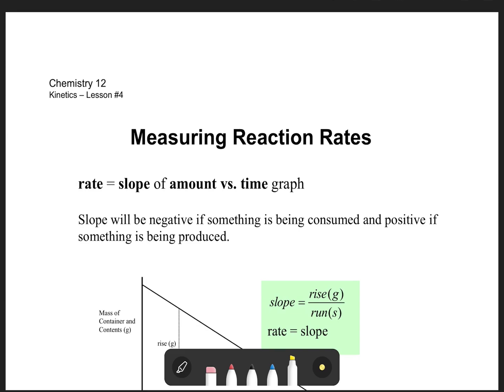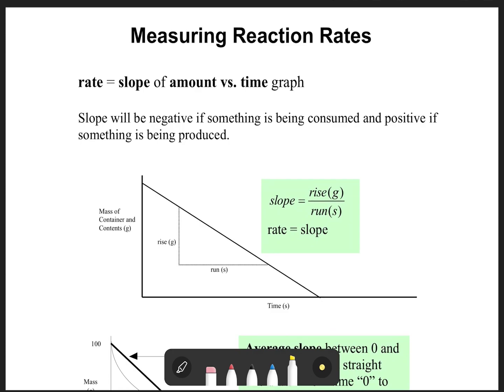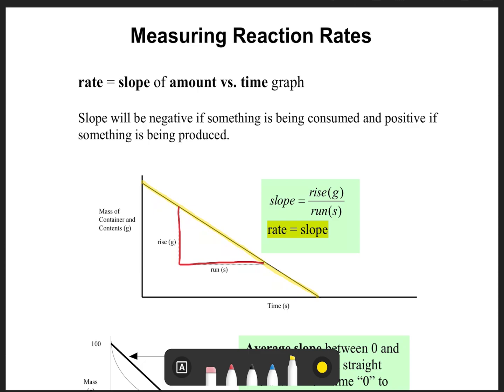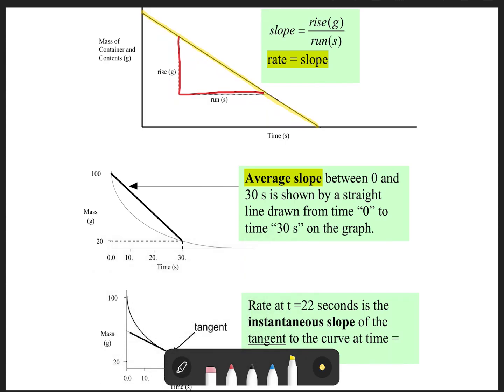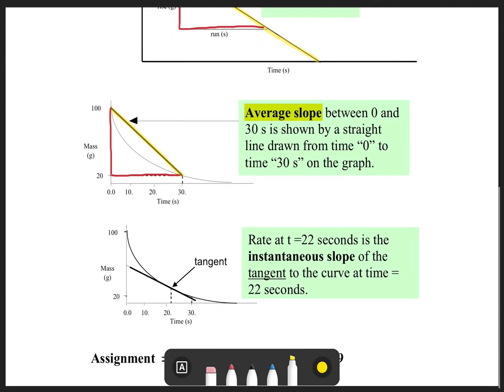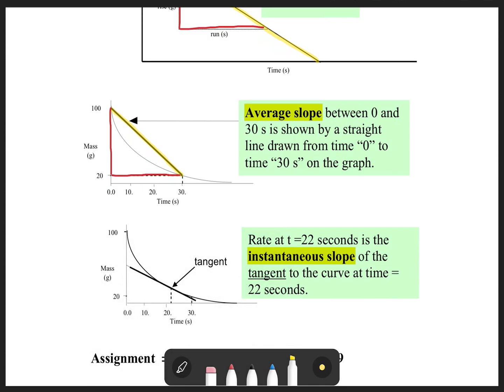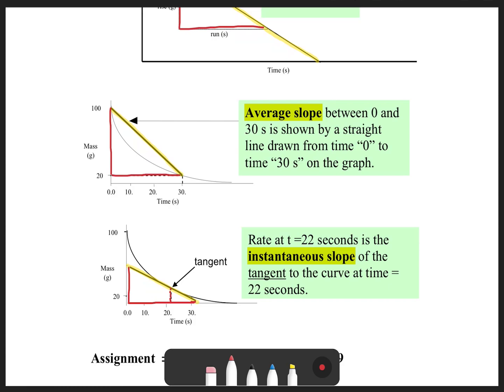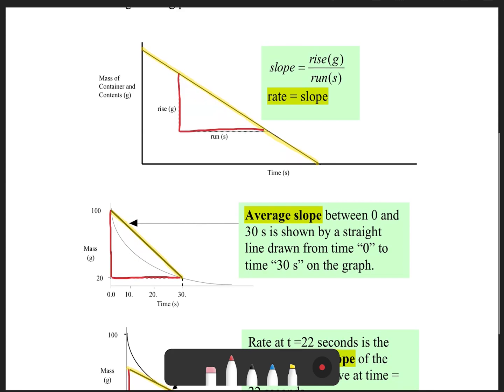BC Chemistry 12 Kinetics - Experimental Measurement of Reaction Rates